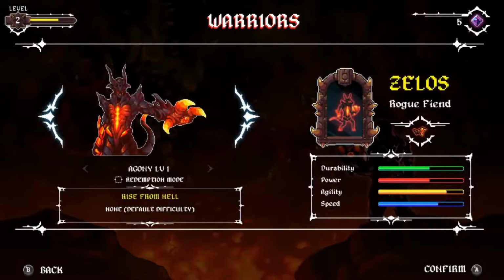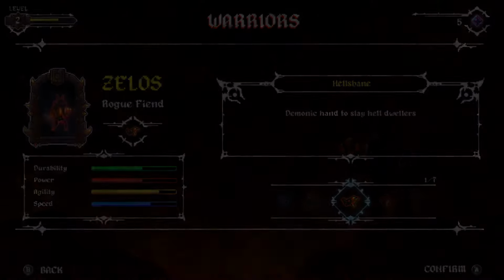Rising Hell REVIEW (Nintendo Switch)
Rising Hell is a roguelite verticle action platformer with a hellish atmosphere. But is this game worth your time? Let's take a look and see.